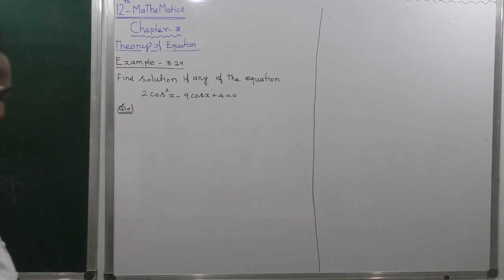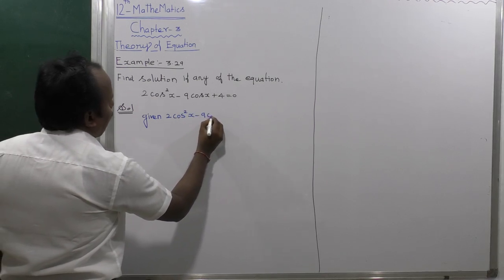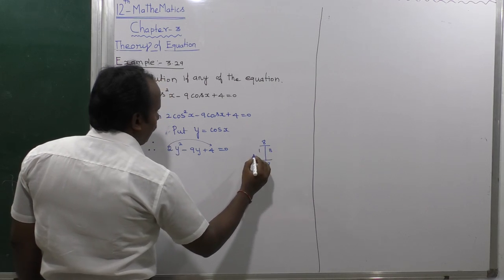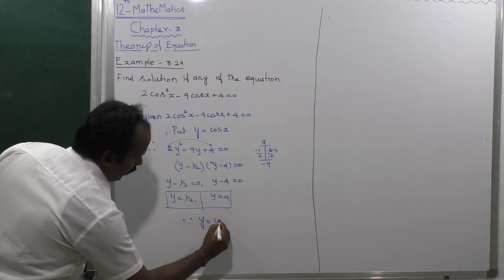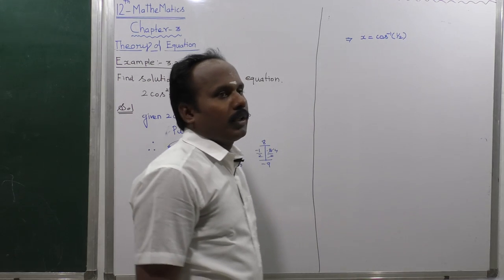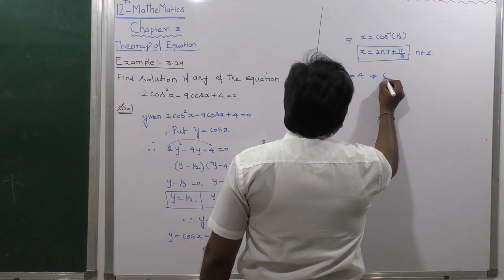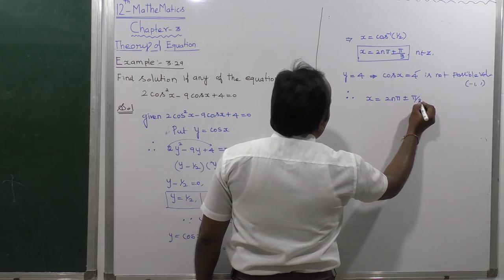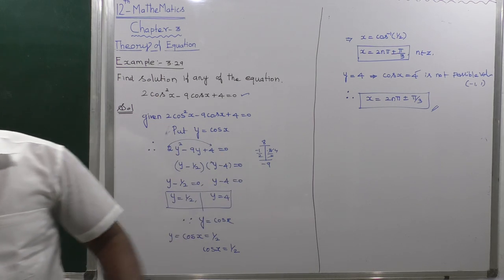EXAMPLE 3.29 | THEORY OF EQUATIONS | CHAPTER 3 | TN NEW SYLLABUS 12 MATHS